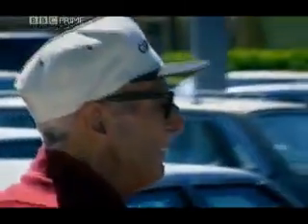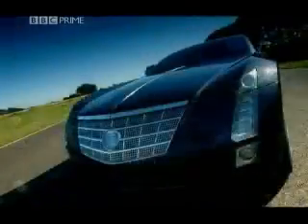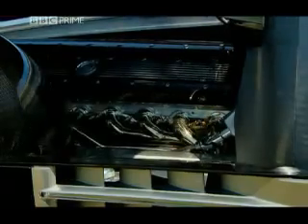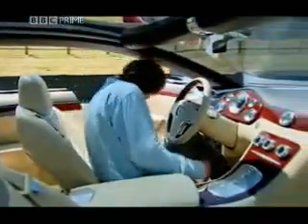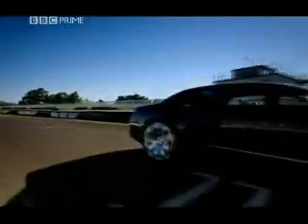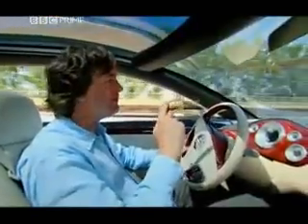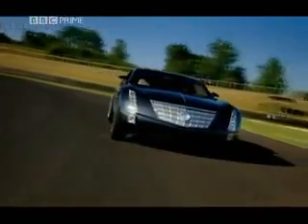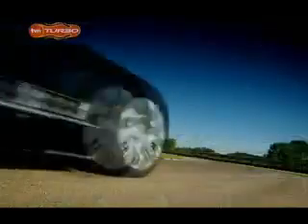Top Gear Cadillac Sixteen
The Most British Caddy Ever! Up against the likes of the Rolls, the Bently and the Maybach.